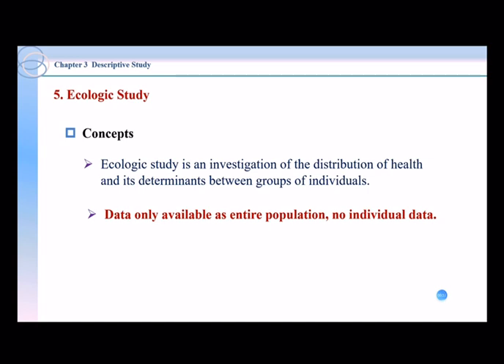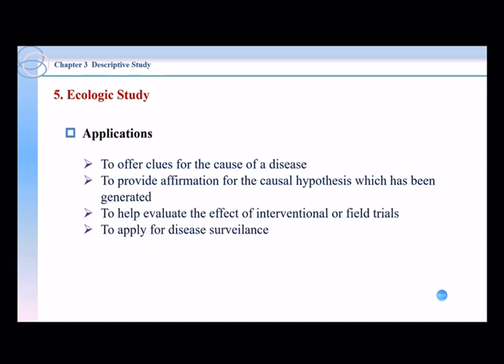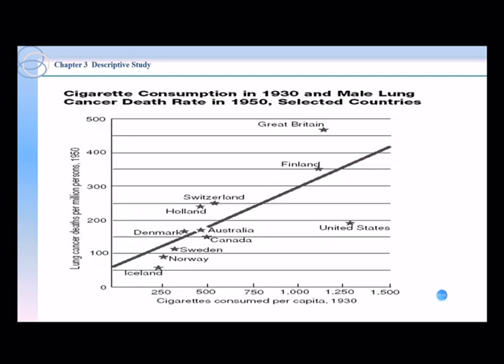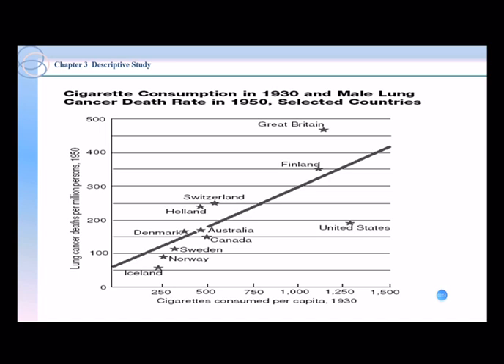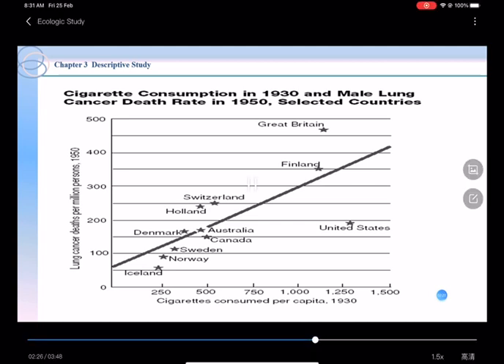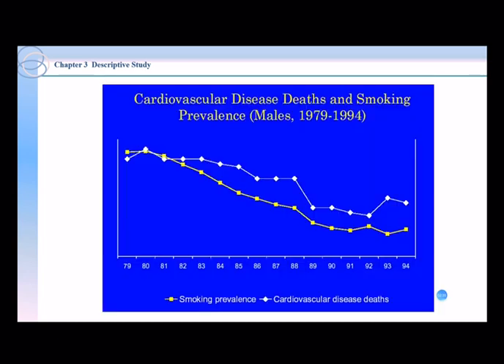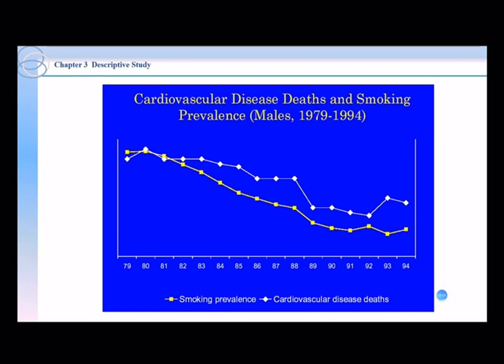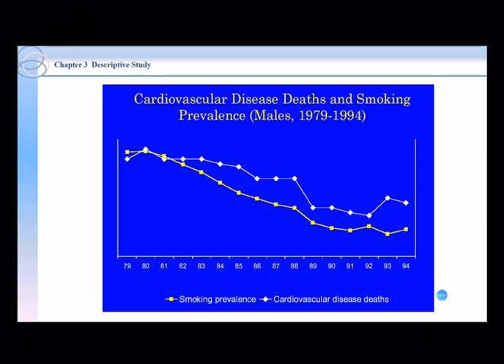5. Survey and Cross-sectional Studies #5.5 Ecologic Survey